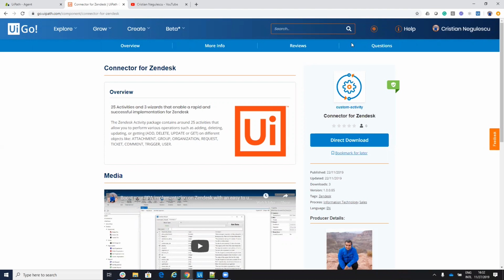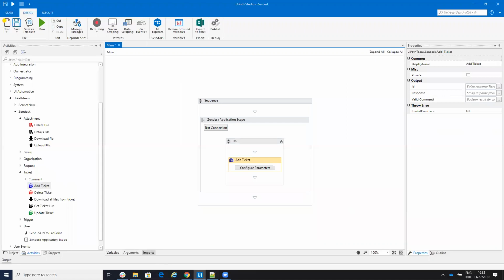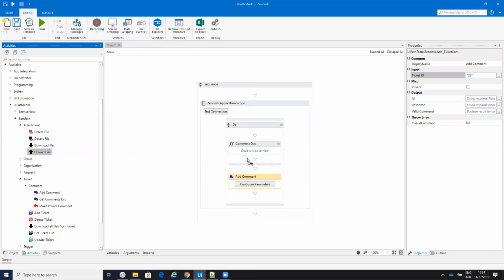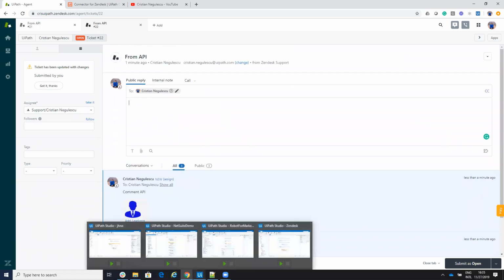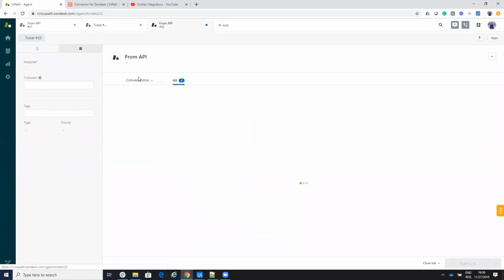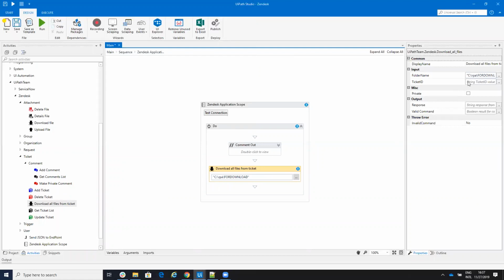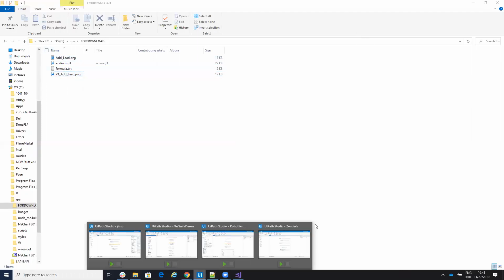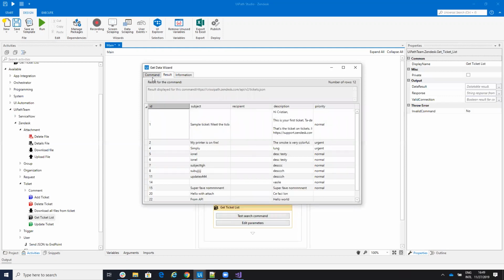How to work (create, comment, upload and download files) with a Zendesk ticket and UiPath Studio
How to work (create, comment, upload and download files) with a Zendesk ticket using Connector for Zendesk from UiPath GO: